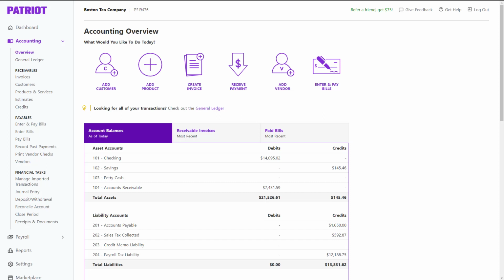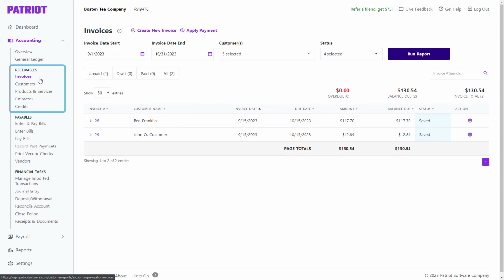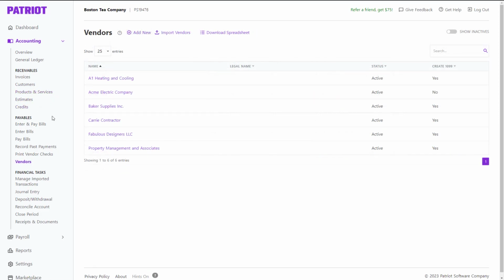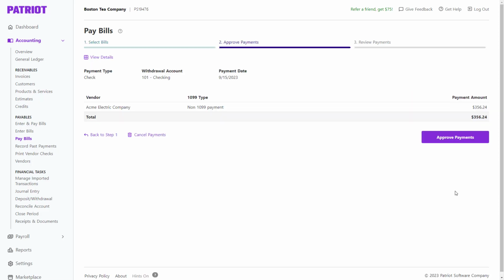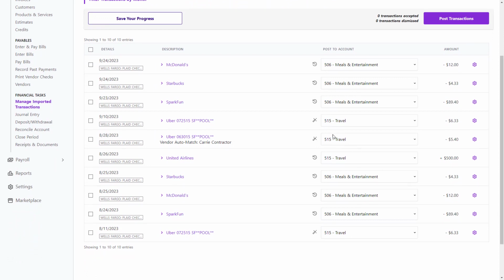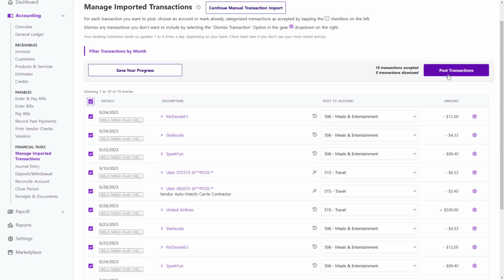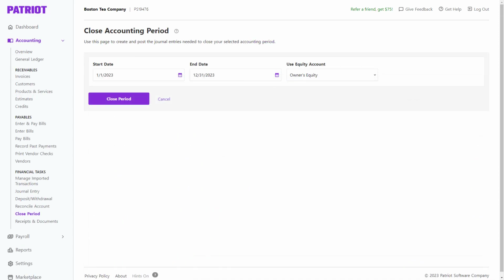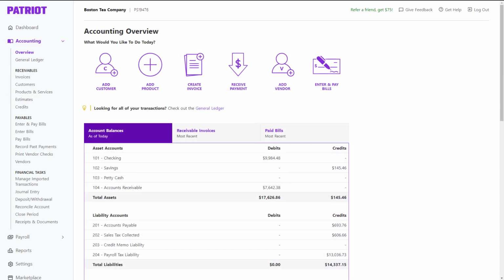Patriot Software Accounting Overview Demo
Check out a demo of Patriot's accounting software.